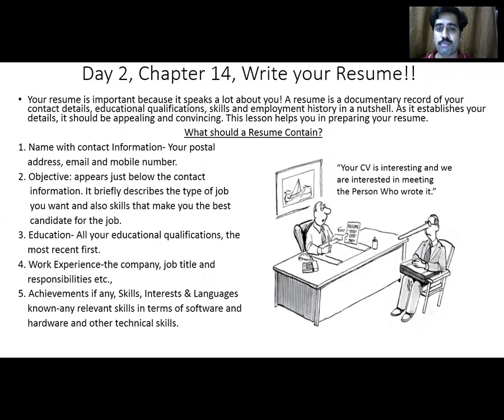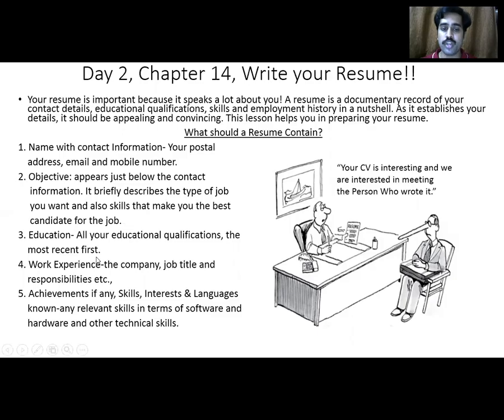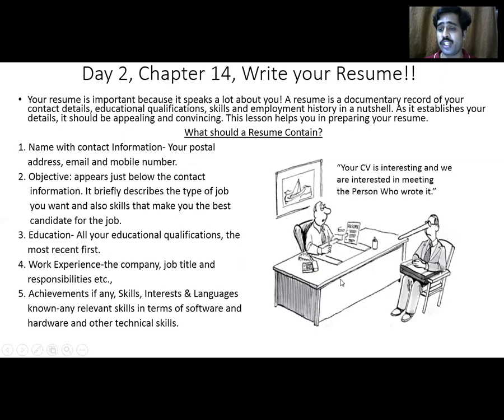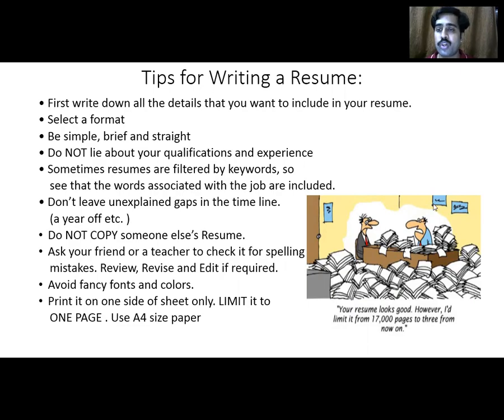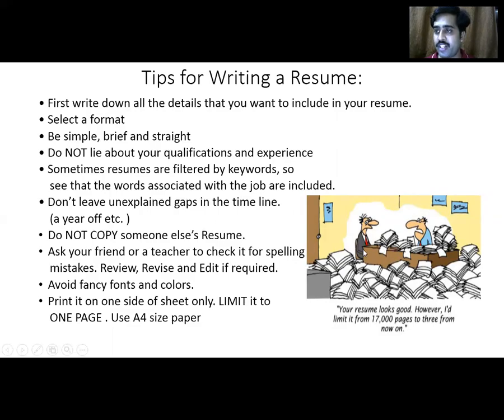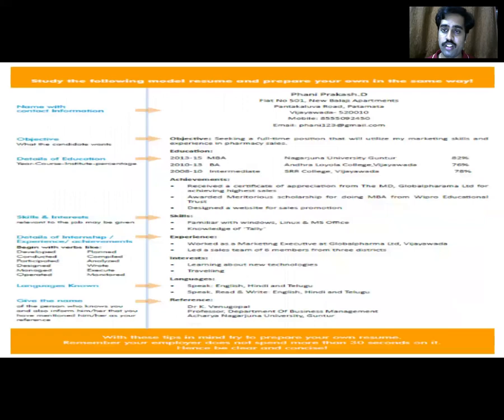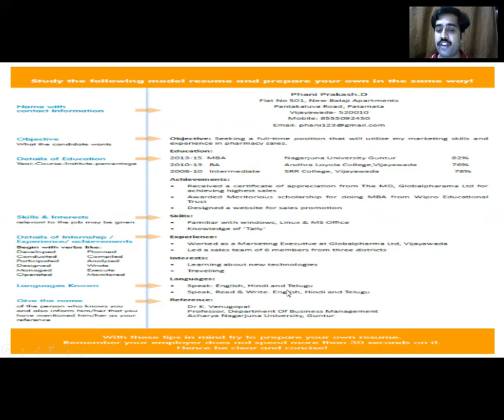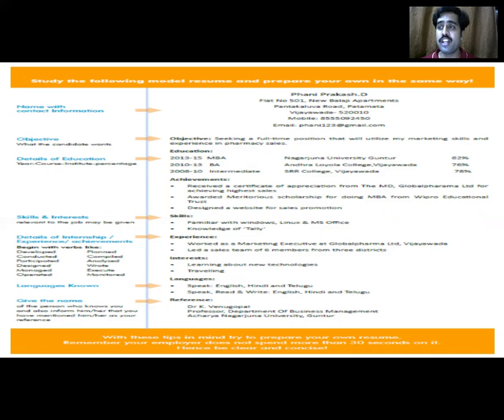#14 Resume Preparation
If you copy the resume of your friend, the recruiter might want to meet the person who prepared the resume instead of you. Customize your resume based on your skills that closely represent you and your traits.